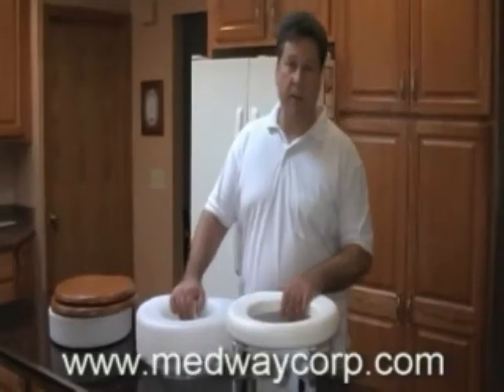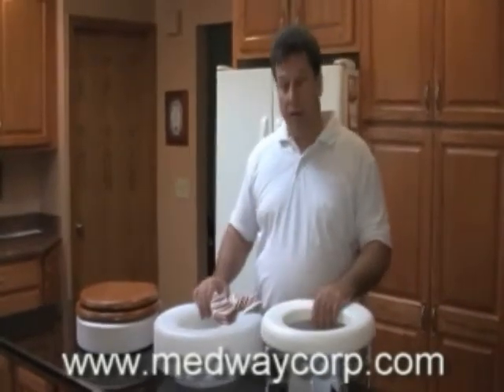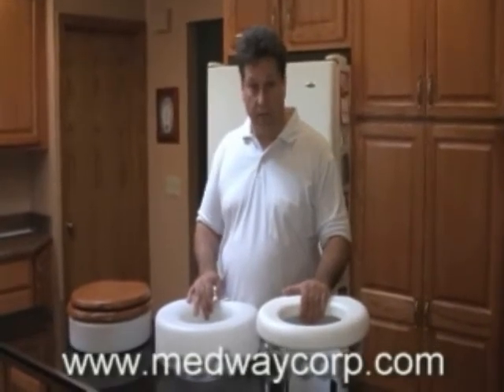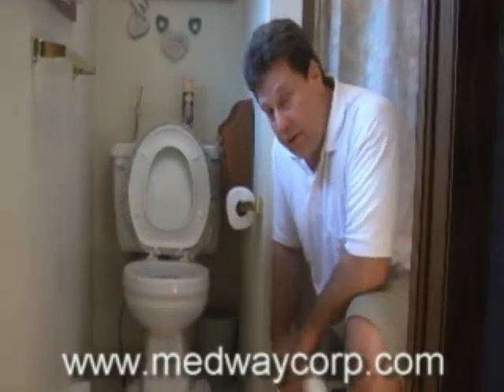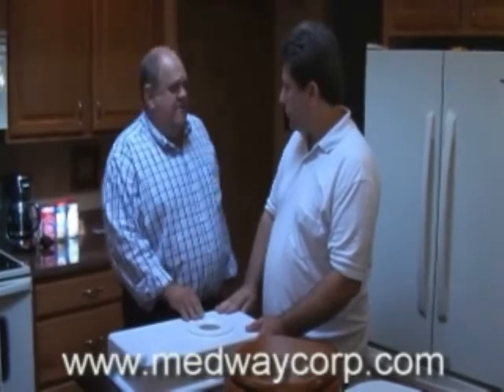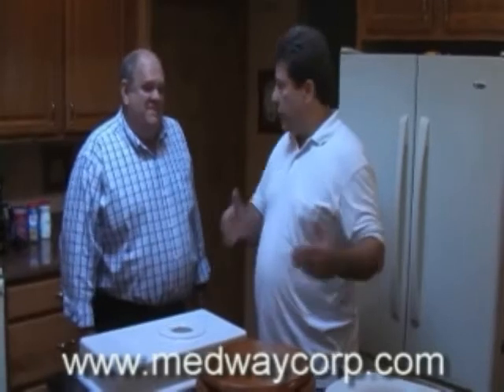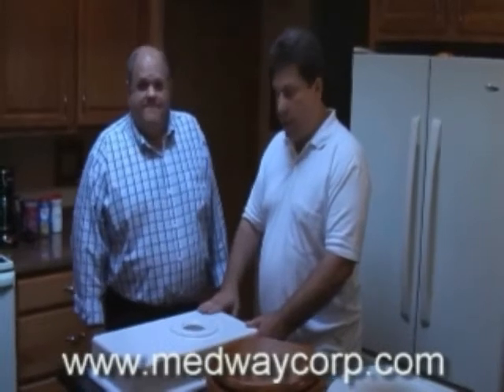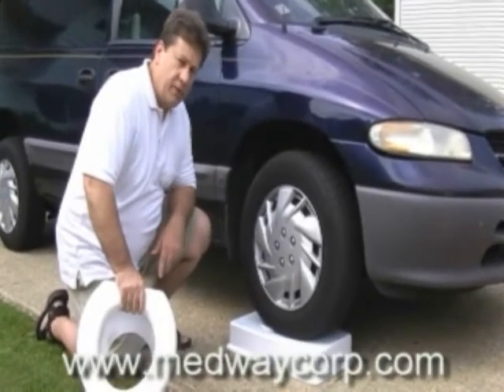Toilet Riser - Raised Toilet Seats for Elderly and Disabled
For those who are disabled, handicapped or elderly and are searching for the right kind of raised toilet seats for your home, our toilet riser is for you. No more ugly messes, no more extra clean up for your portable toilet seat, no more embarrassing moments when visitors come to your home. Our toilet risers sit discreetly under the base of the toilet. Watch the video to learn more about where you can find our one of a kind toilet riser, brought to you exclusively by MedWay Corporation.